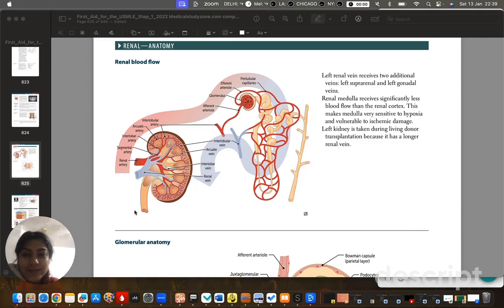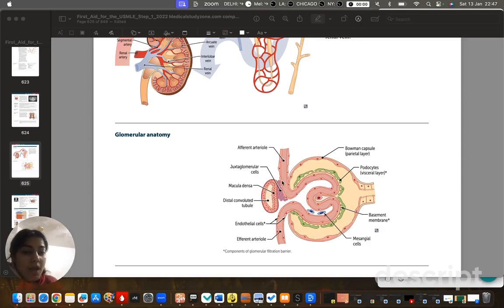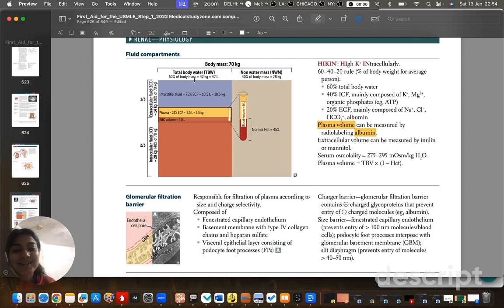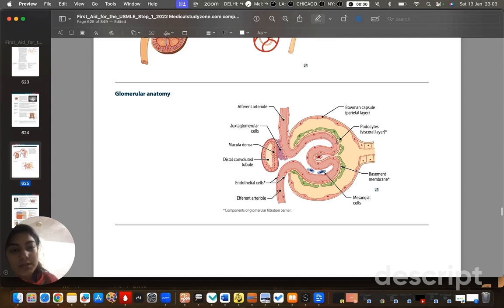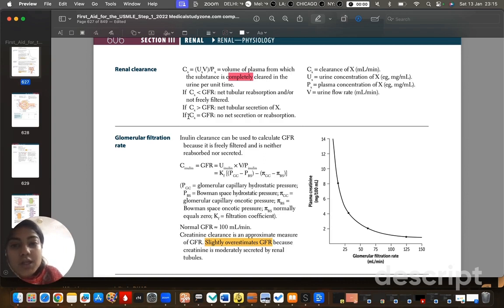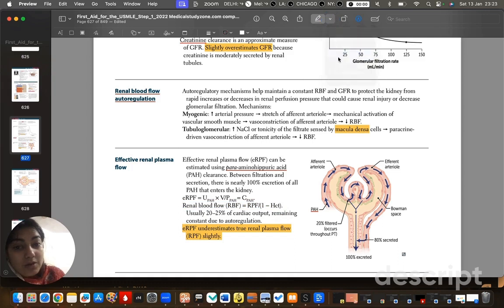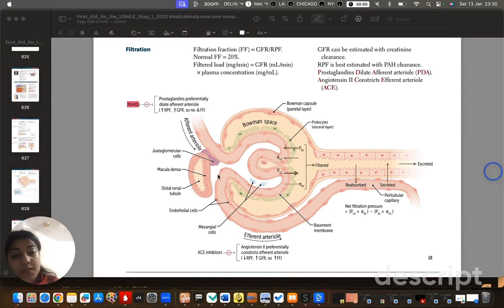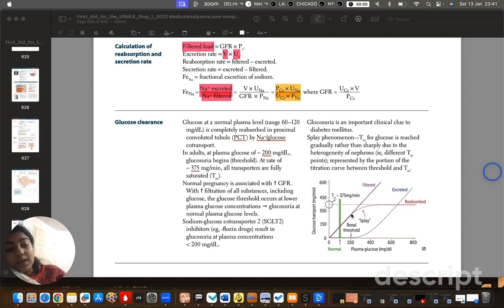First Aid for USMLE read through Chapter Renal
The book by Tao Le, Bhushan, and others is a crucial tool for USMLE preparations. It is also commonly used for medical exams in other nations. I am reading through the chapter on renal and putting some emphasis as well as highlighting important points.
Here we take the anatomy as well as the basic physiology of the glomerulus and flow rates along with the equations.